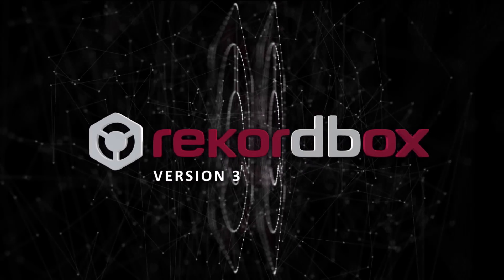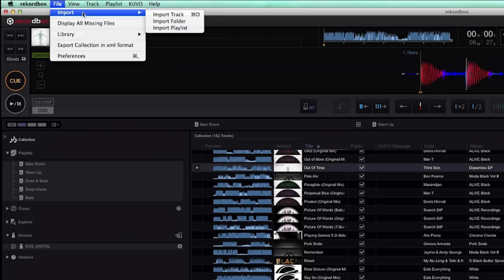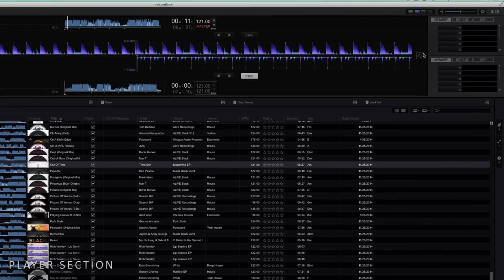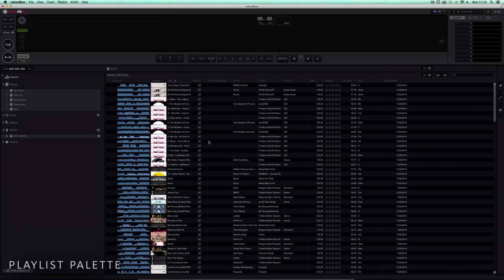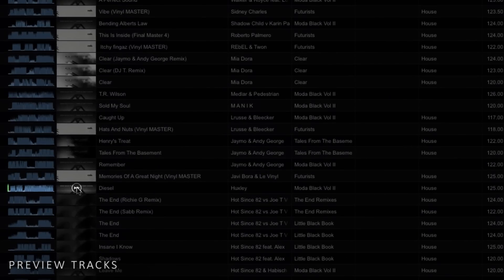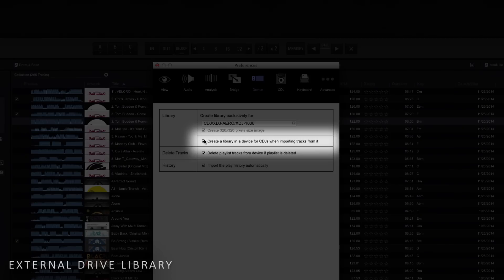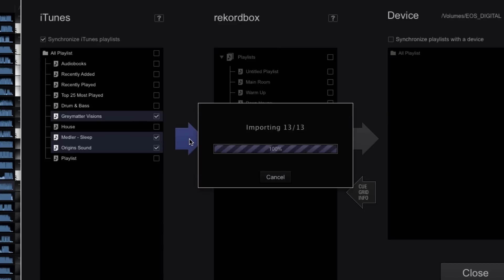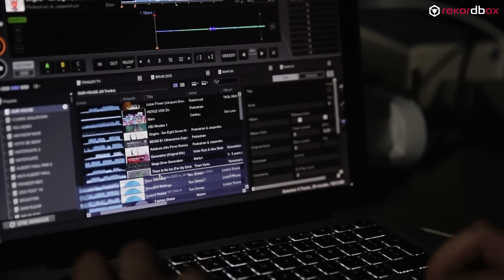Pioneer rekordbox 3 Official Walkthrough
rekordbox™ 3 is the next generation of set preparation software. It’s been completely redesigned to give you the best user experience yet, with enhanced search and tagging features, faster processing and a more intuitive user interface. Incorporating five years of feedback from DJs, rekordbox 3 has been built from the ground up to make it even easier to manage and edit playlists, search for and select the best tracks to mix, and sync track information across multiple devices and software.

Artists showing their support for rekordbox 3 in this video include Eats Everything, TJR, Nicky Romero and Kissy Sellout.